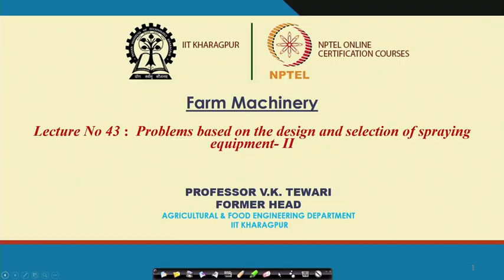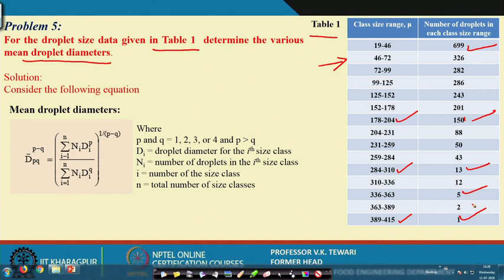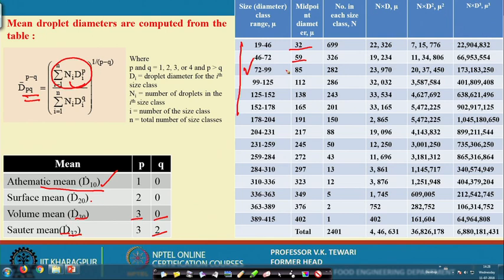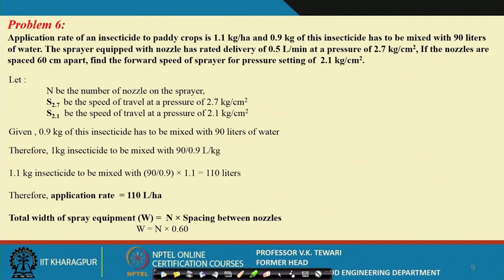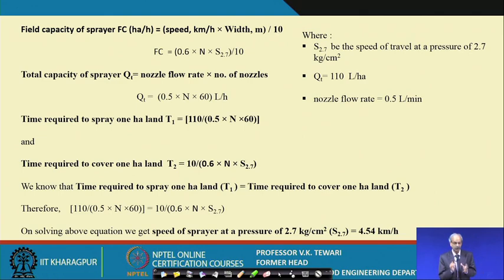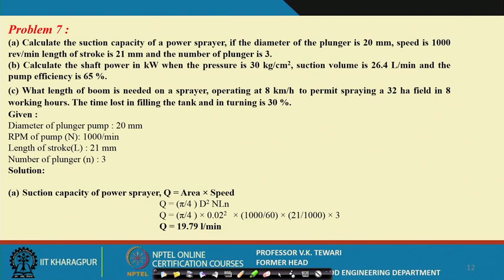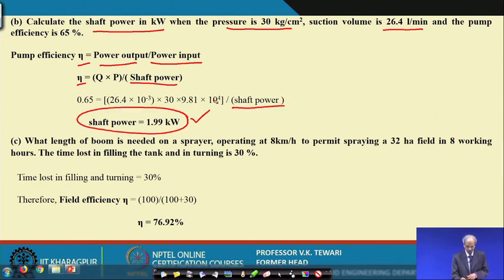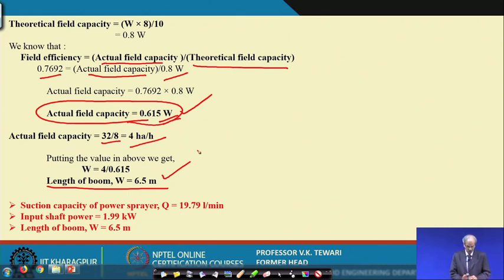Lecture 43 : Problems based on the design and selection of spraying equipment- II